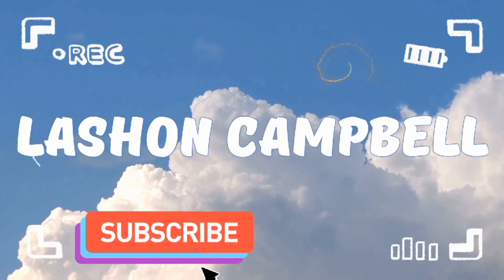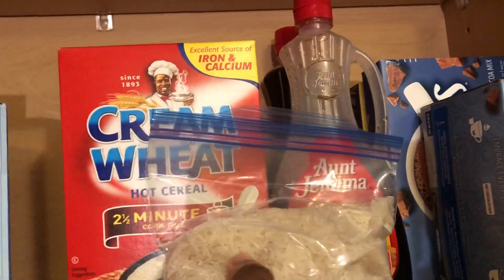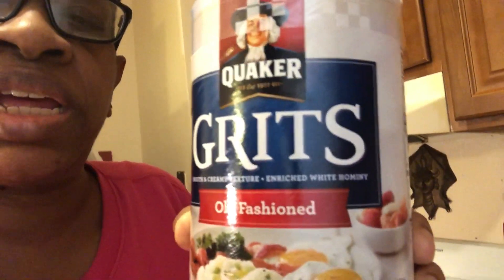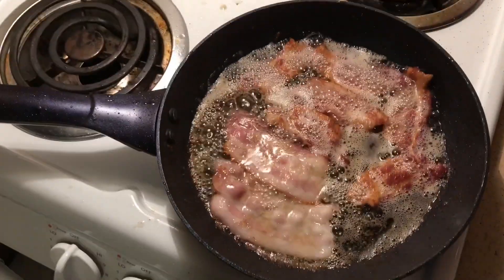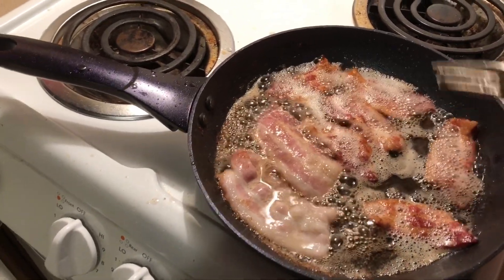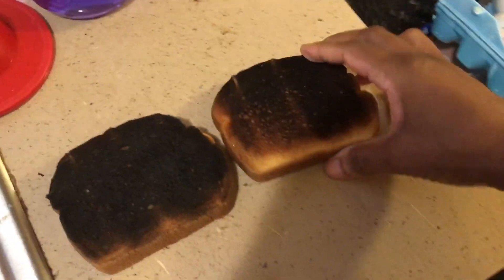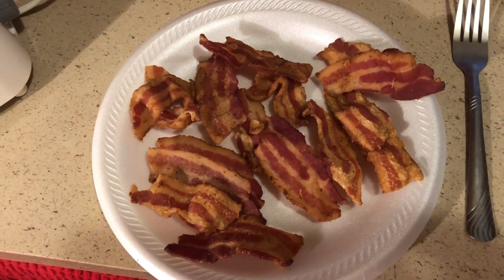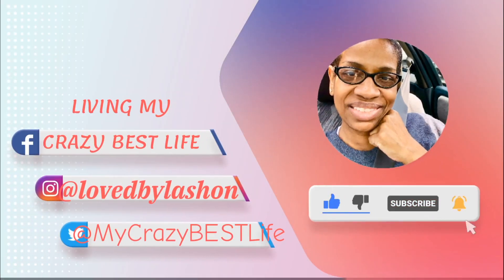Trying to save money is a daily struggle. How to salvage a burned breakfast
I just finished a new YouTube video and I would love for you to check it out. The name of the YouTube video is Trying to save money is a daily struggle. How to salvage a burned breakfast. I know that it is a funny title but as you know, I am always trying to save money. Thank you all for your support and God Bless. Trying to save money is a daily struggle. How to salvage a burned breakfast